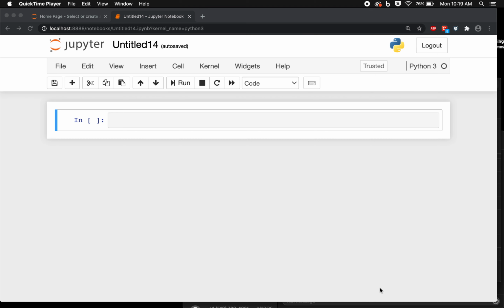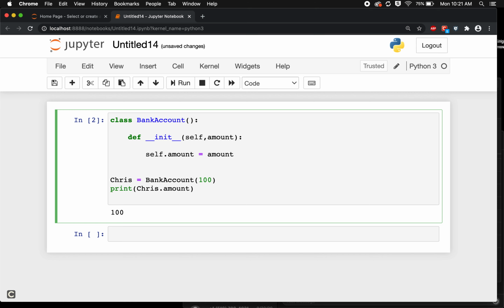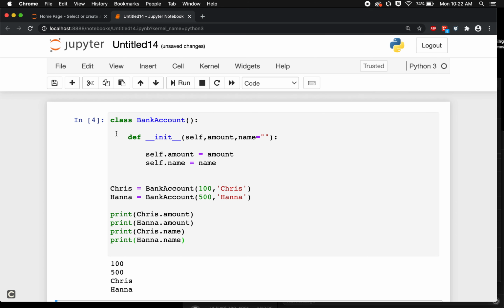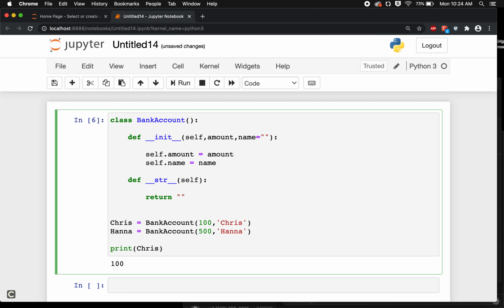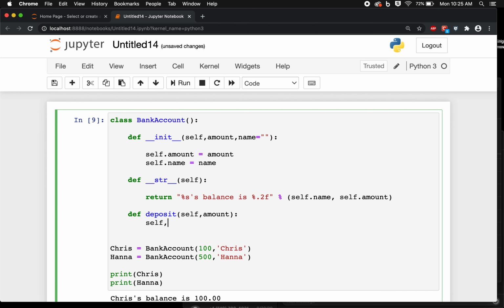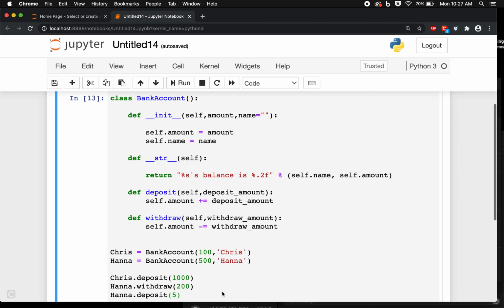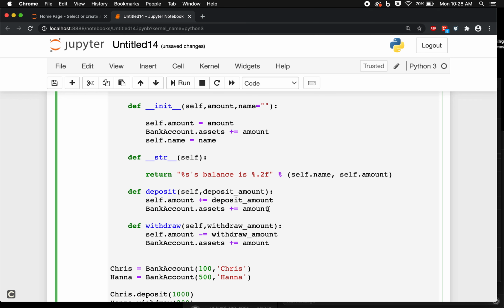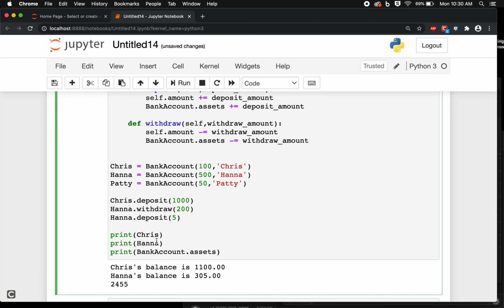Lecture 6.1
This video provides quick introduction to classes.